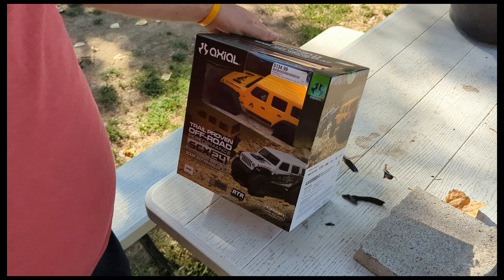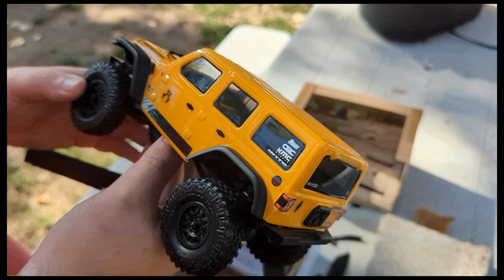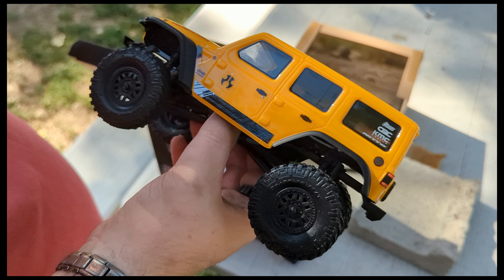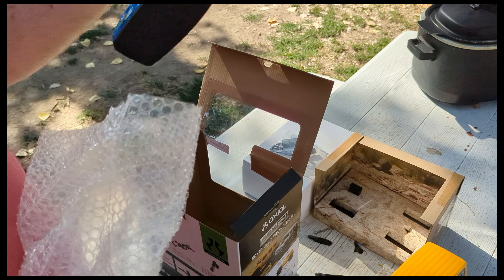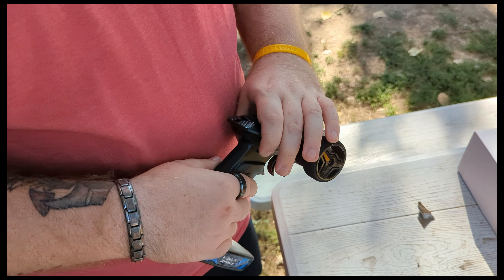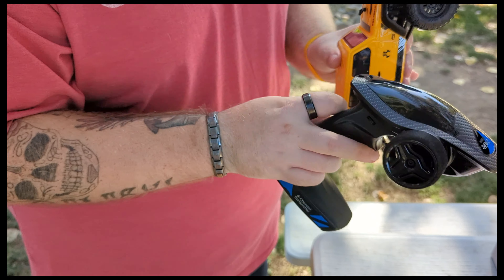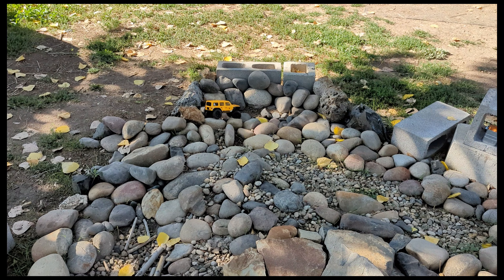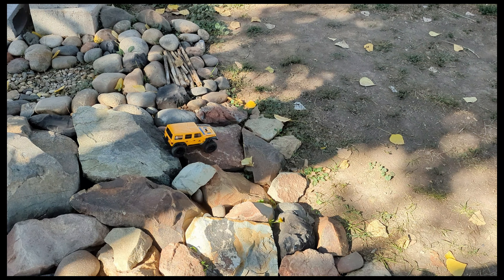jlu unboxing 2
unboxing another jlu